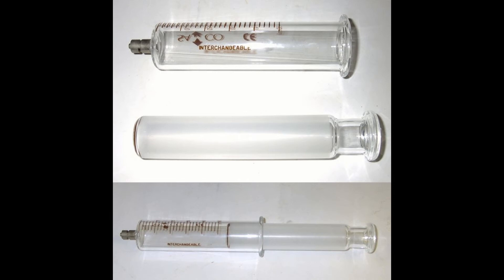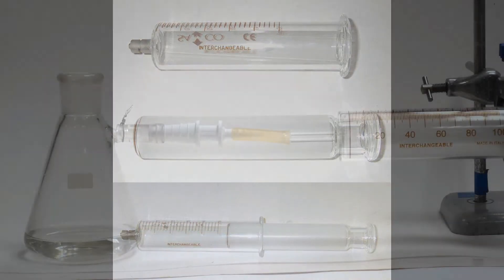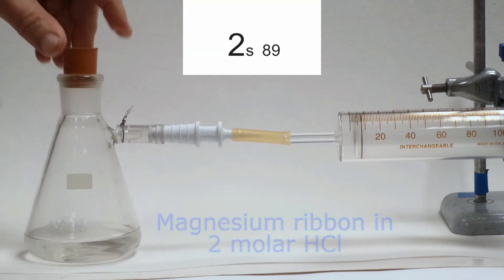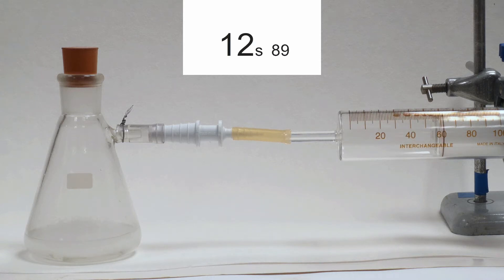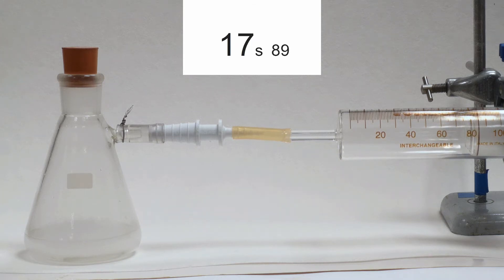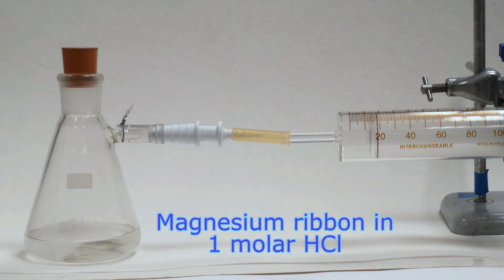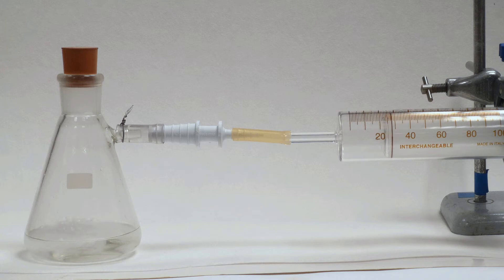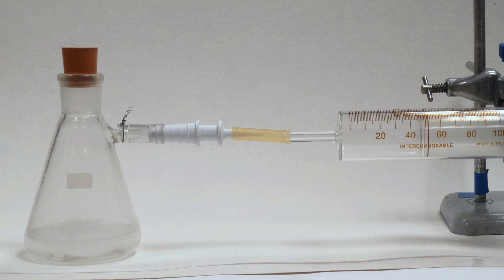Gas Syringe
Using a gas syringe to collect a gas and determine rate of reaction.